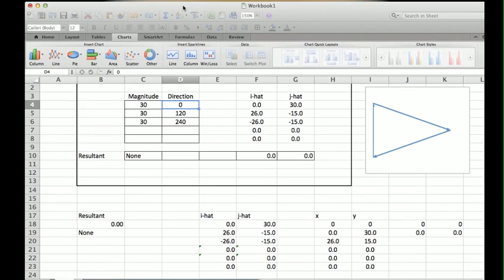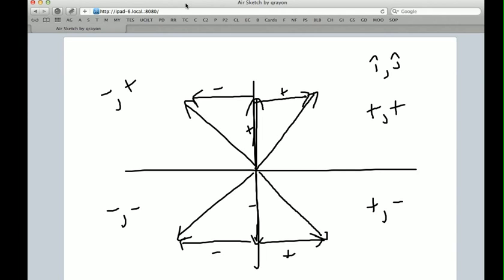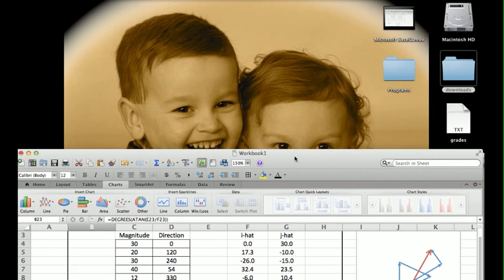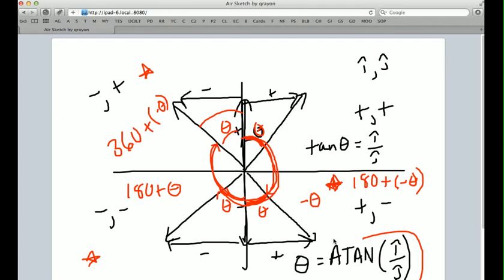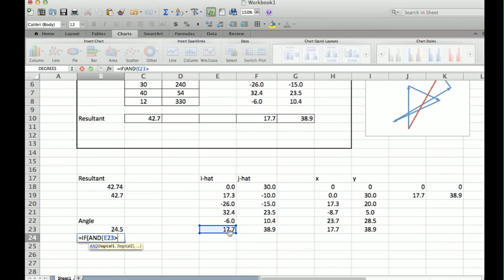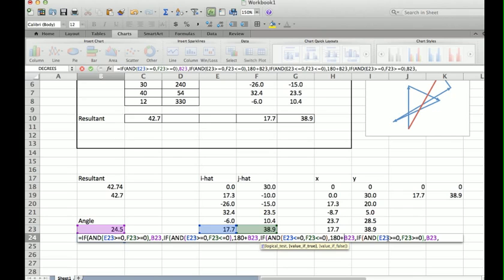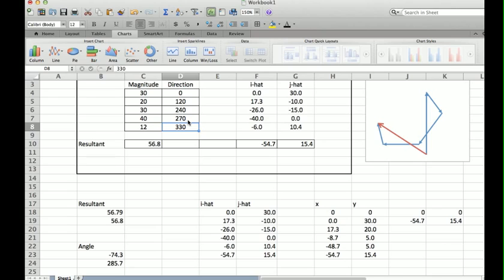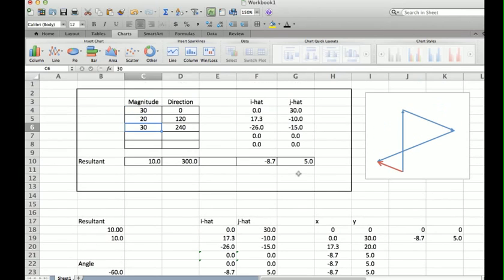Determining Vector Direction (Angle)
This video shows you how to determine the angle of direction in the Vector Addition Excel Program.